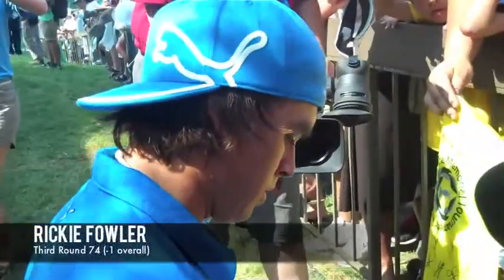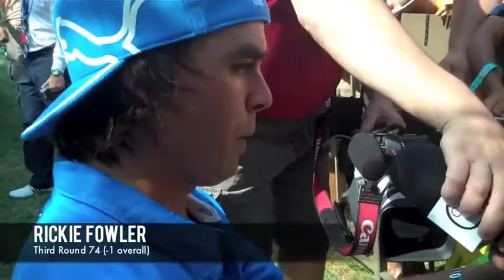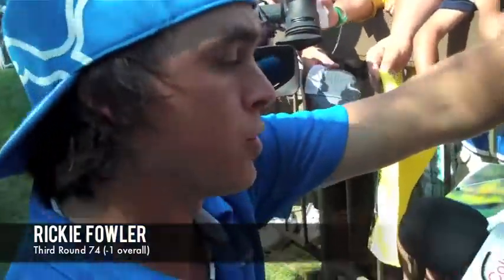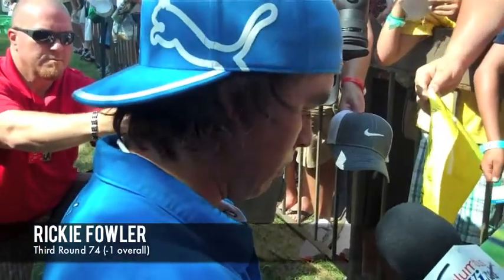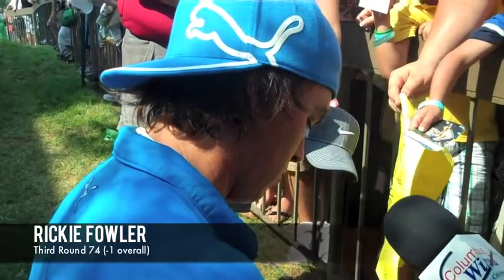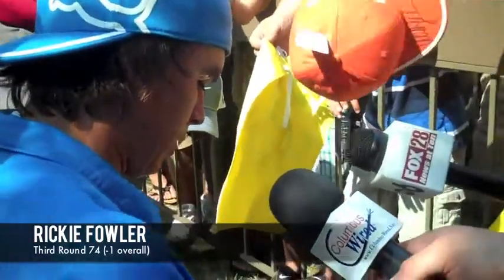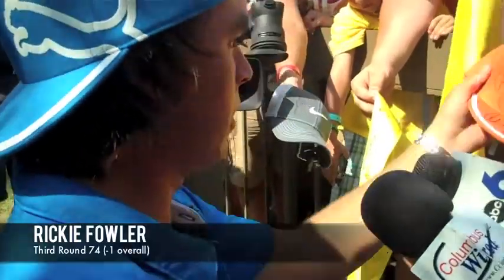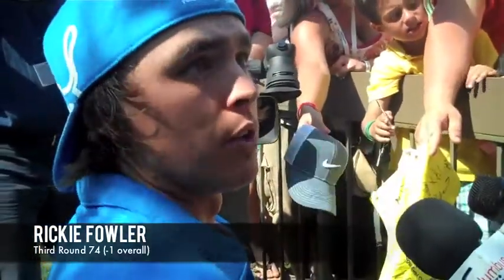Memorial 2011: Rickie Fowler - Third Round Interview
Rickie Fowler shot a two-over 74 on Saturday afternoon to move to one-under overall in The Memorial Tournament. He talks about his pre-round rituals and fitness levels as he signs autographs

for more coverage from Muirfield, including live blogs and text message updates.